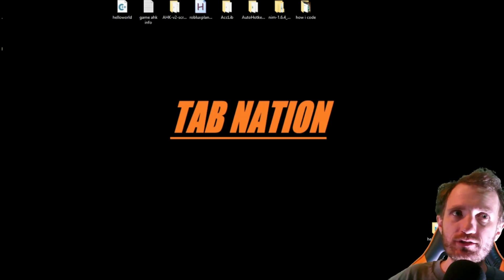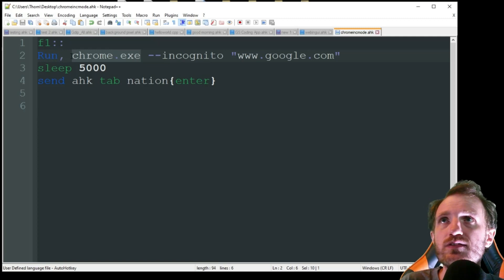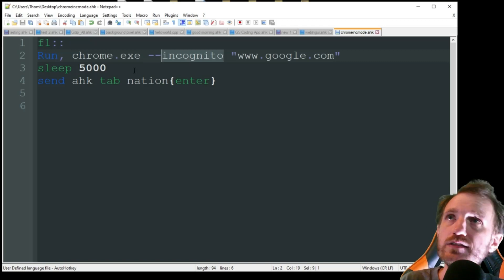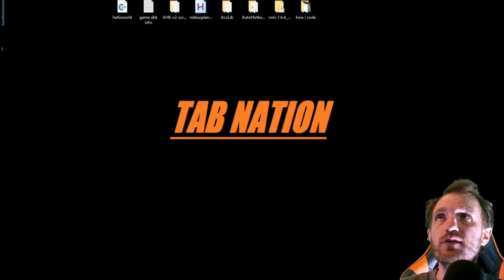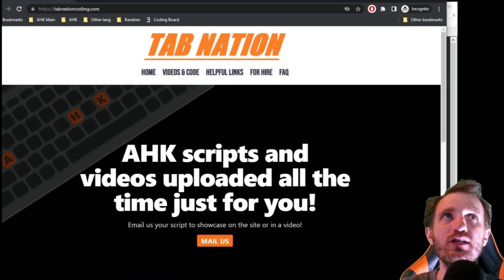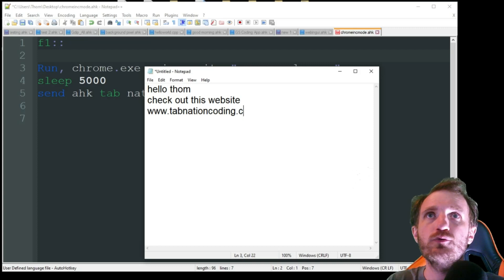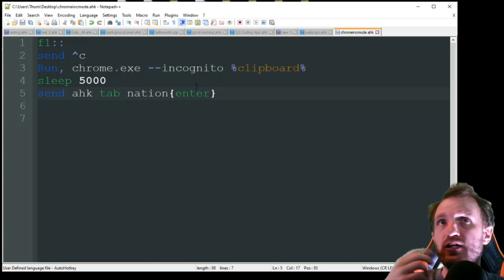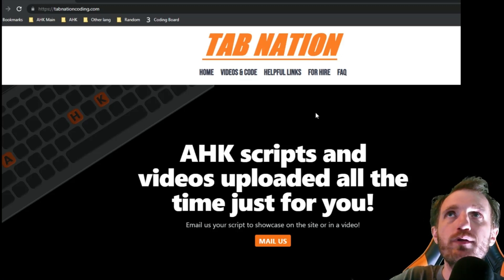AutoHotkey - Go Right Into Incognito Mode With Run Command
Jump right to incognito mode to a website